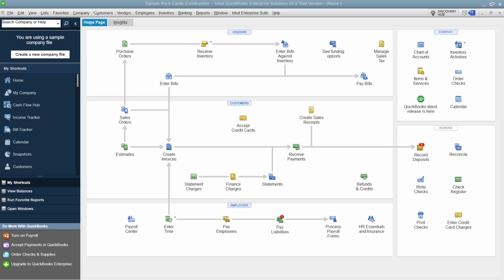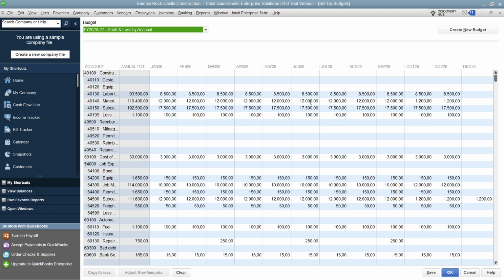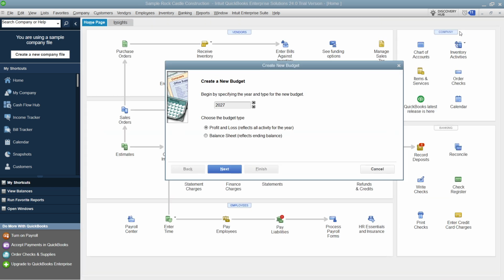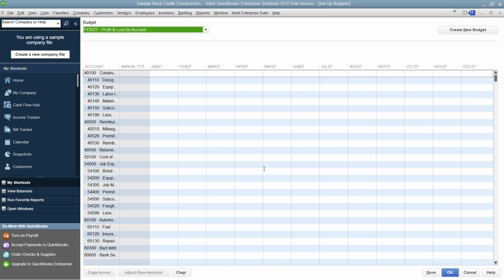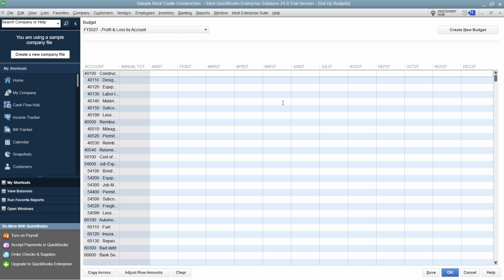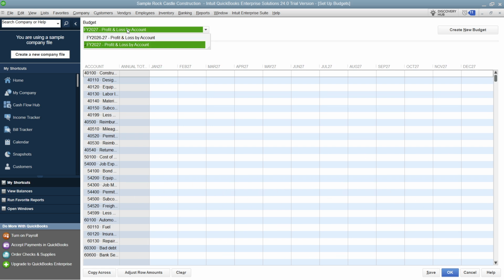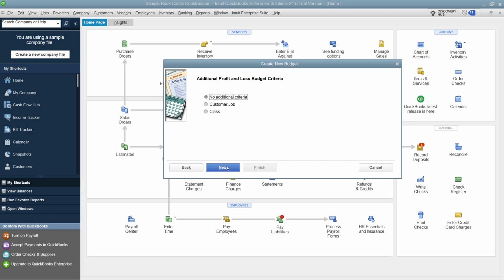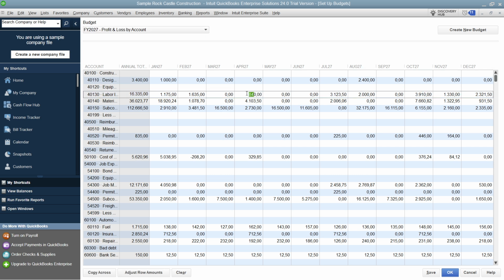How To CREATE A BUDGET In QuickBooks Enterprise (QUICK & EASY) 2026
In this video, I'll show you how to create a budget in quickbooks enterprise. This is a full guide on how to set up and manage your financial plans using quickbooks enterprise in 2026. In case you've been trying to establish a budget in quickbooks enterprise, this is the video you need to see!